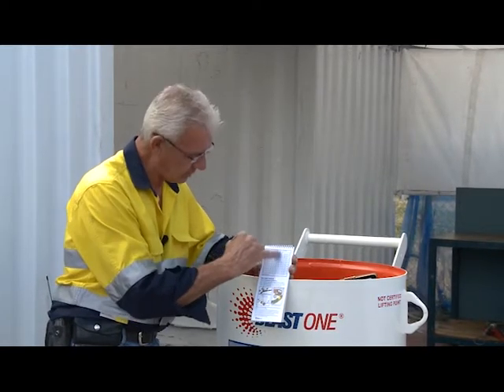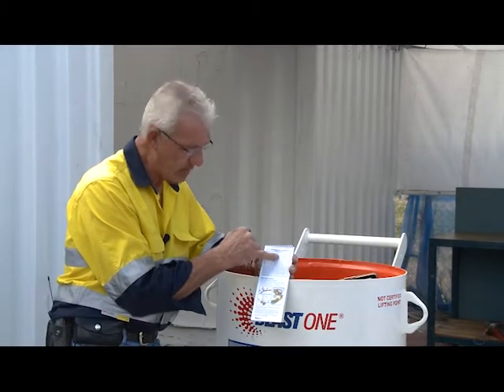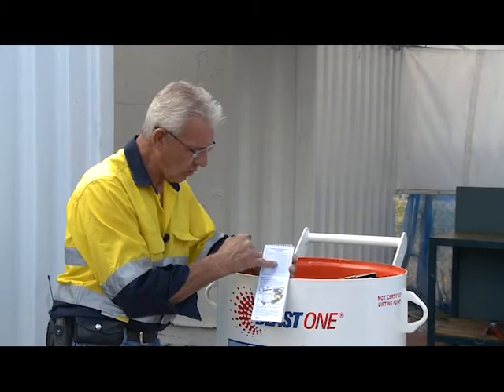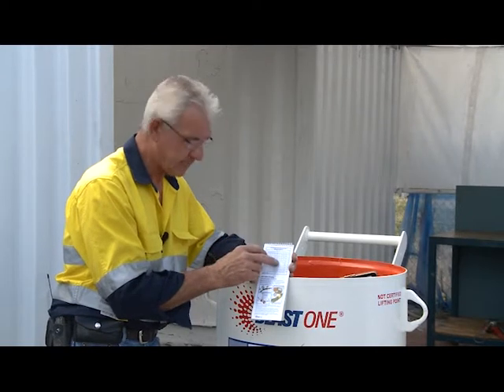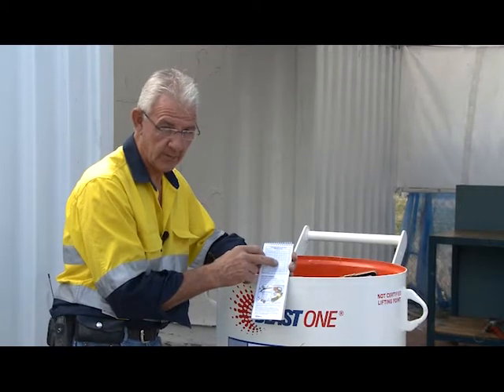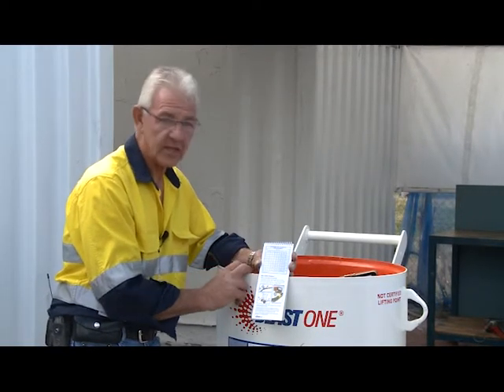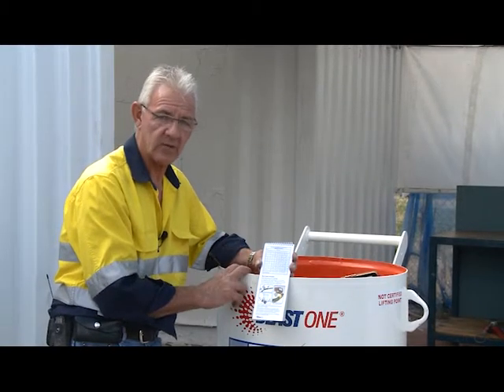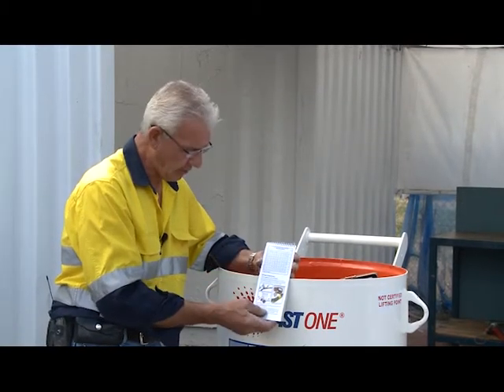Selecting compressor size for abrasive blasting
BlastOne's Master Technician, Kerry Cooper, discusses selecting compressor size for abrasive blasting